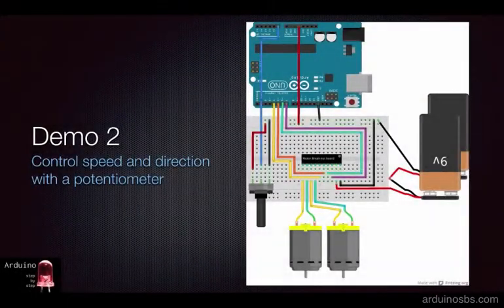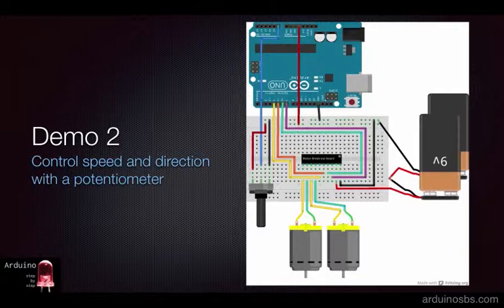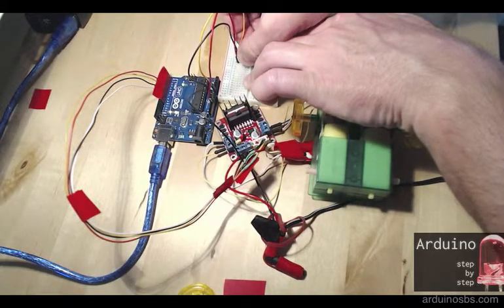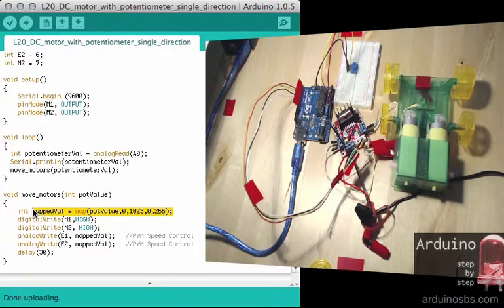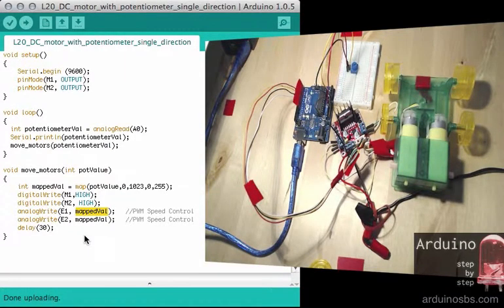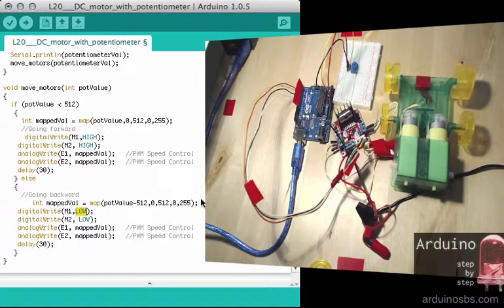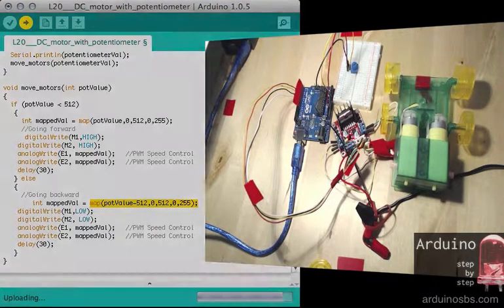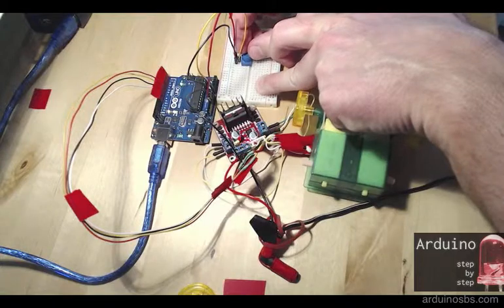Arduino and DC motor control - PART 2